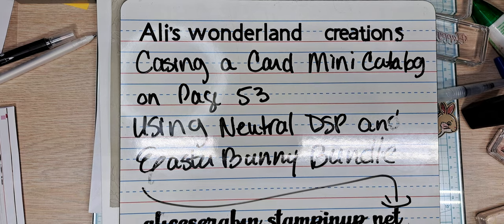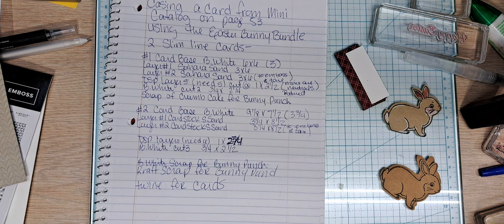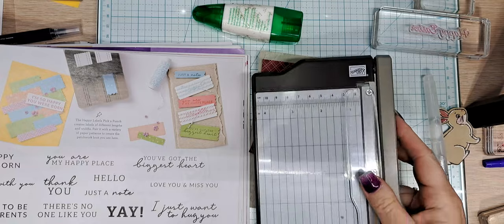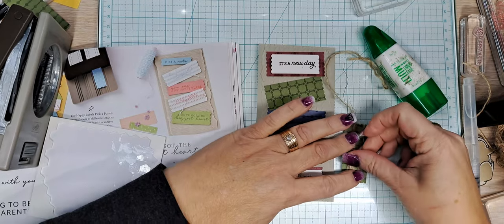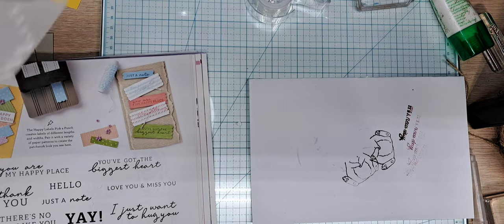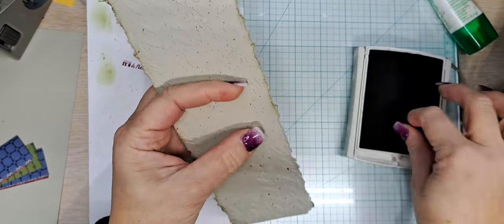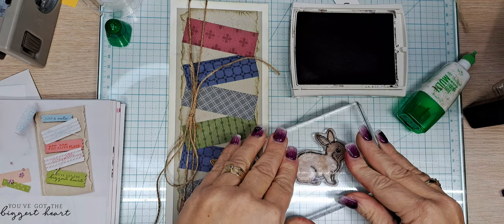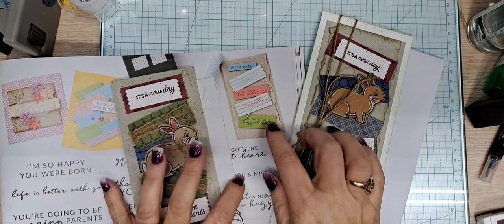Casing a card from page 53 of mini catalog, actually I make 2 cards!